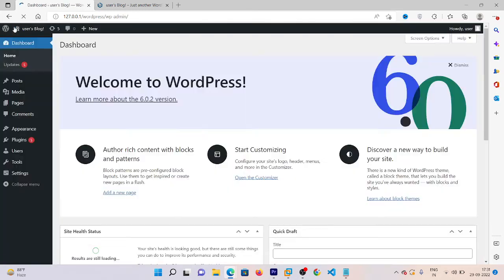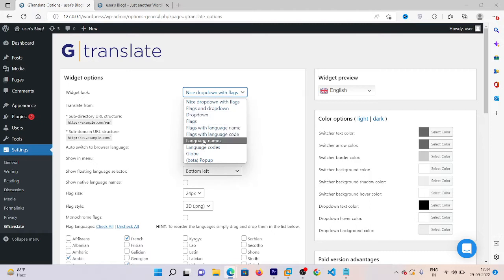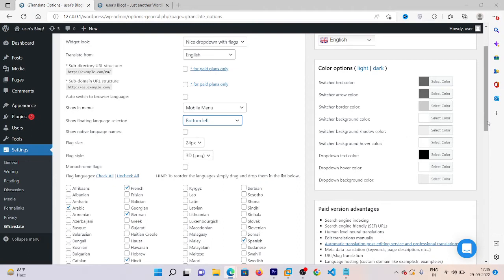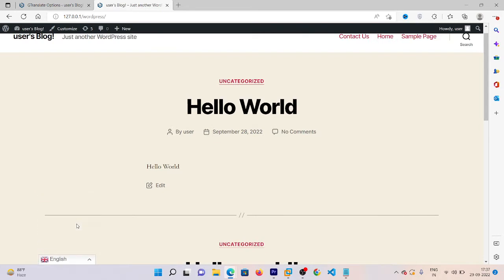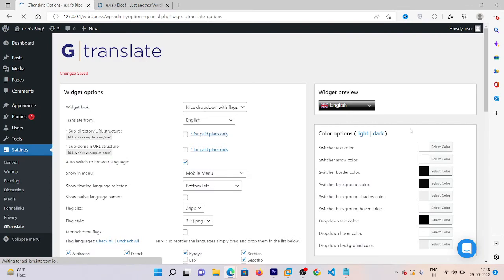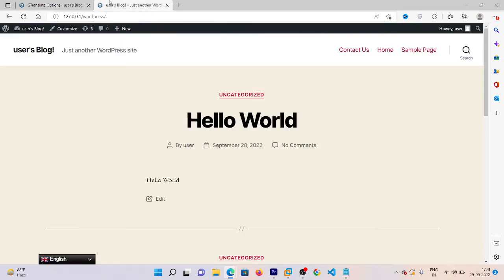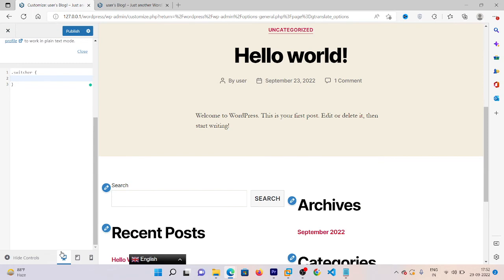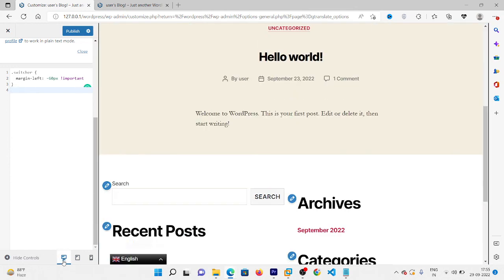How to Create a Multilingual wordpress Site (Translate site into multiple languages) in 2022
Learn how to create a multilingual website by translating your website into any language.

Step 1 : Install ‘GTranslate’ plugin

Step 2 : Add the translate option to your website
Go to dashboard ► Settings ► GTranslate
Select the languages which are available to translate your website.
Next, choose where you want to display the translate option on your website.
To display on menu, go to dashboard ► Settings ► GTranslate
Under widgets, right next to ‘show in menu’, choose ‘Primary Menu’.

To display translate option in footer section,
Go to dashboard ► Appearance ► Widgets
Now just drag & drop the GTranslate widget to the Footer Widget Area.

Now, let’s say a person from a different country visits your website.
 You can make your website change automatically to the viewer’s browser language.
Enable the ‘Auto switch to browser language’ option.

To display the languages in the native names,
And enable the ‘Show native language names’ option.

To display the country flags next to the languages,
Change the widget look option to ‘dropdown with flags.

So this is how you can make your website multilingual.